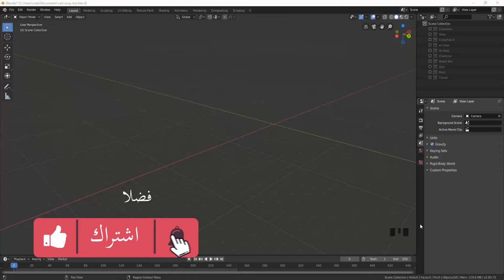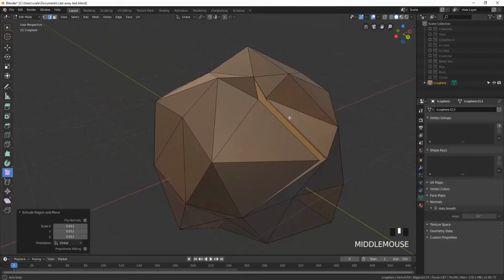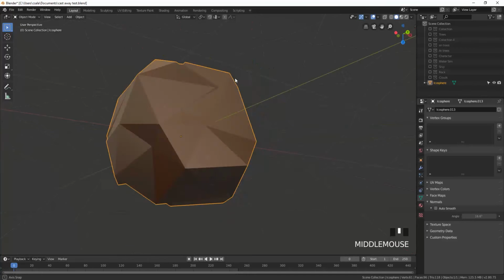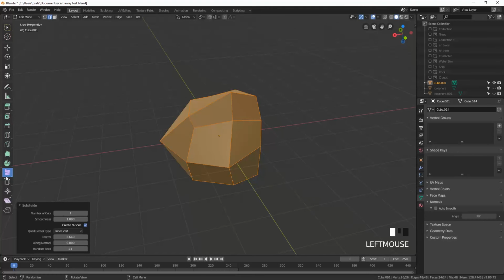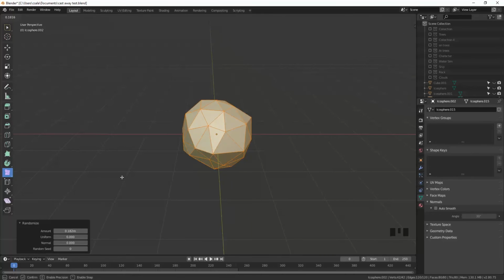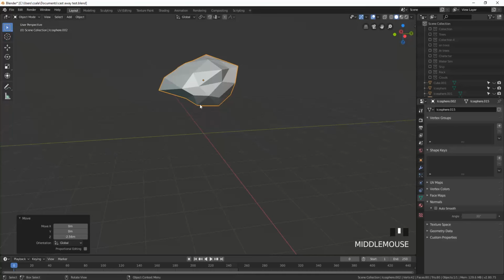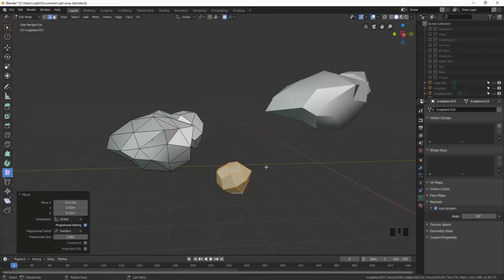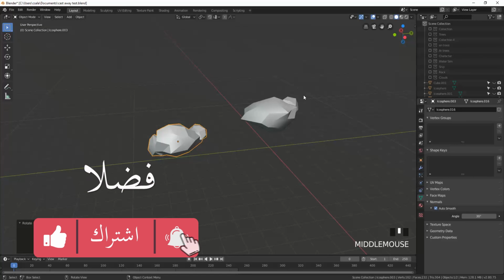Low poly Clouds and Rocks modeling #7 English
أنضم الي جروب الفيسبوك وشاركنا أعمالك:
 modeling low poly Clouds and rocks in blender 2.8